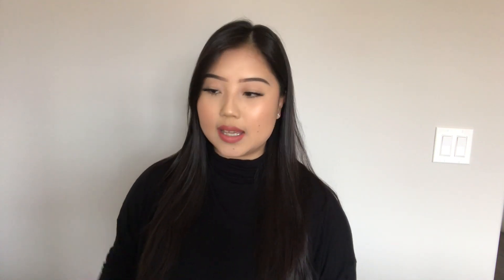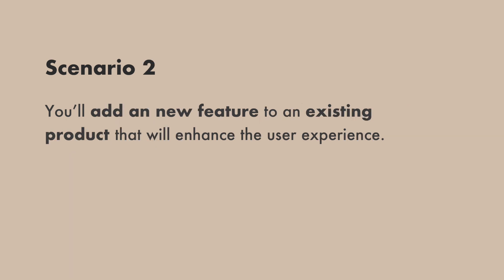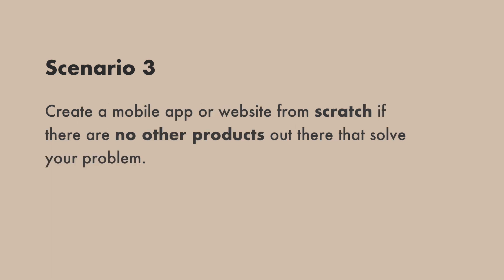How to Create your First UX/UI Project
Link to the project I was referring to in my video

If you're looking for 1:1 help, you can now book a session with me on Superpeer!